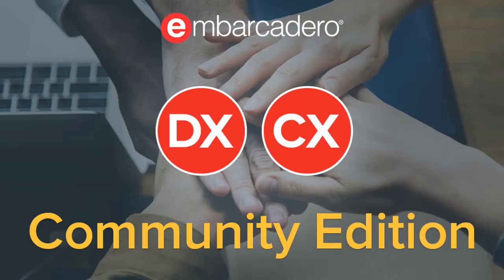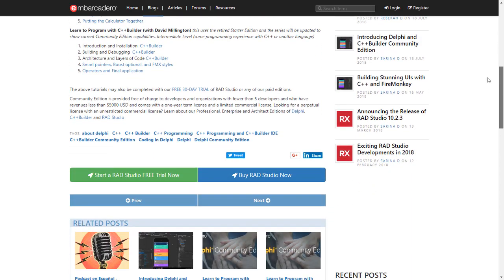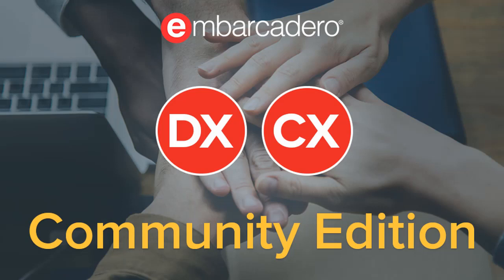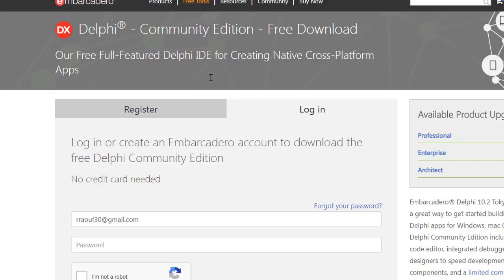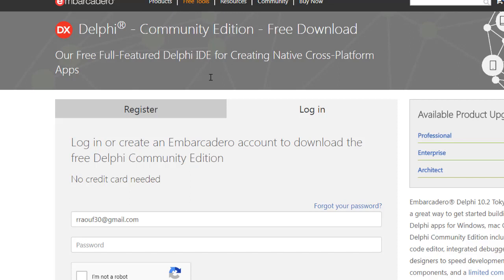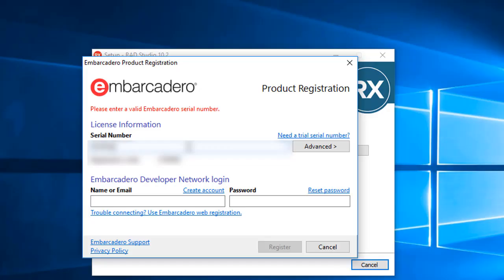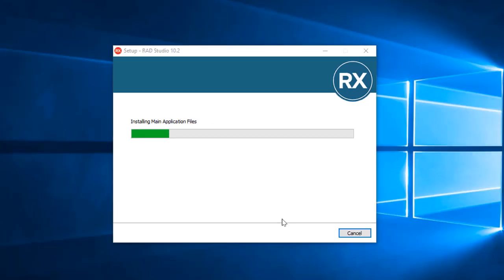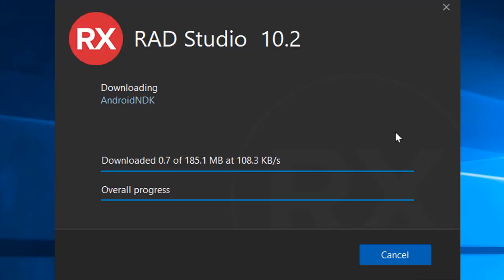Installing Delphi Community Free Edition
For the first time ever, we are launching a full-featured Community Edition. It is a path for new developers to experience the amazing capabilities of Embarcadero's developer tools. Provided free of charge to our community of freelance developers, startups, students and non-profits earning less than $5000 USD in revenues, Delphi and C++Builder Community Edition provide a full-featured IDE for building iOS, Android, Windows and macOS apps from a single Delphi or C++ codebase (with a limited, commercial use license).